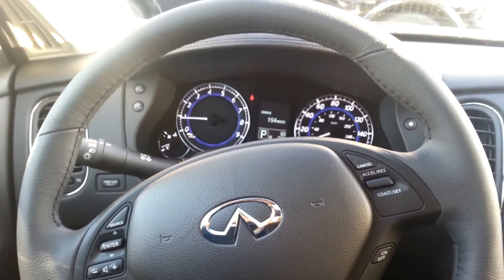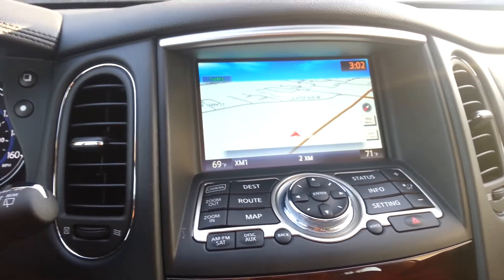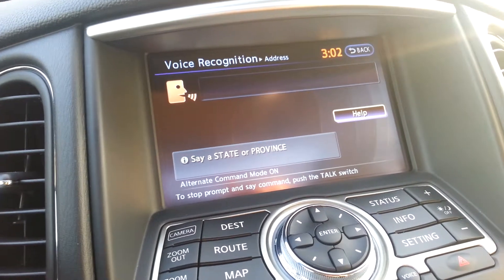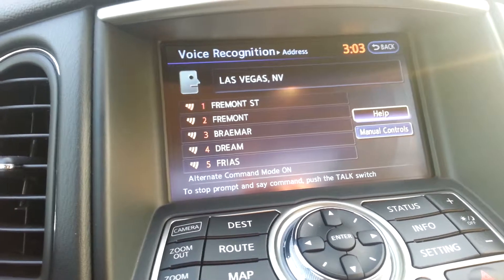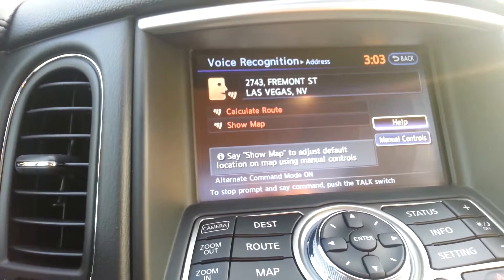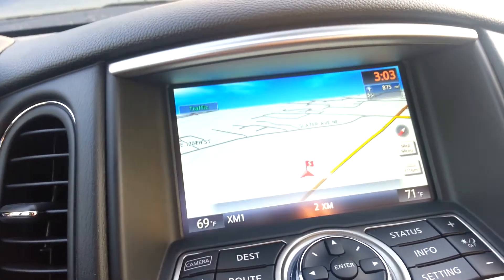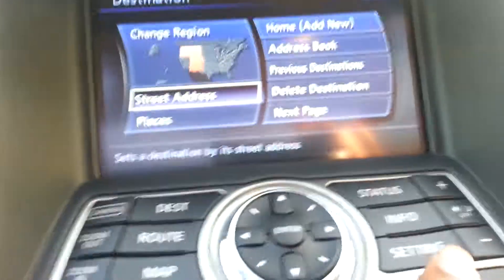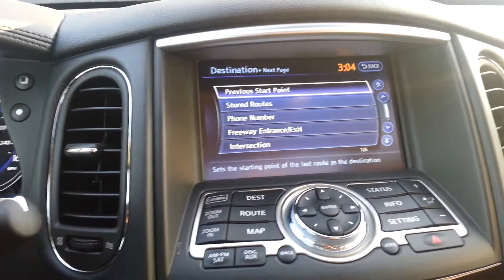Programming Nav via Voice - Haldis G.